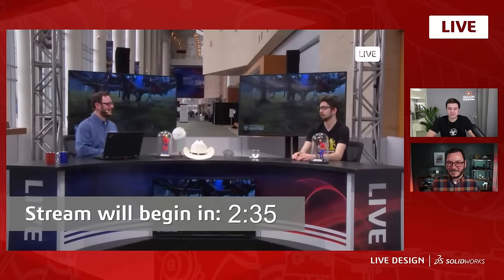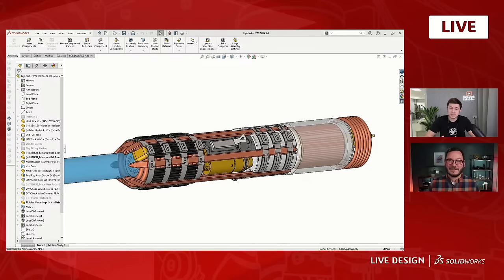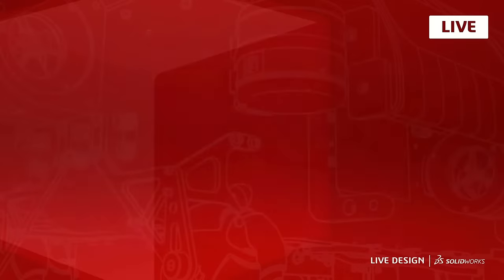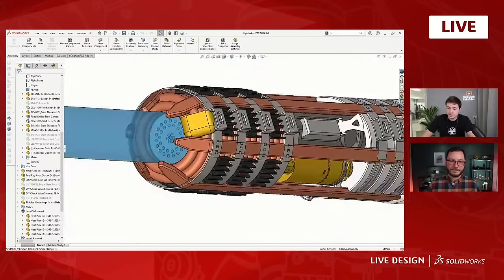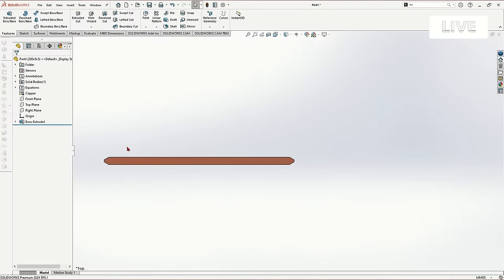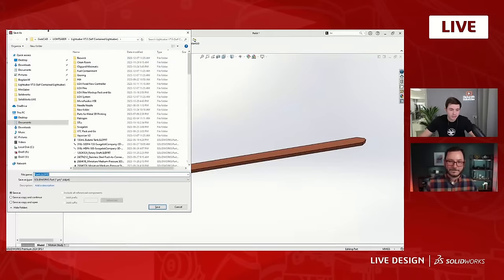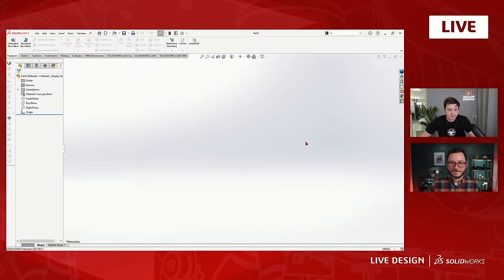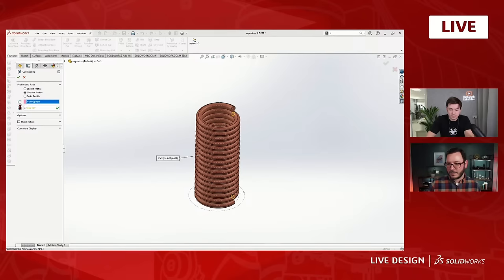How I designed a REAL 4000° lightsaber - SOLIDWORKS LIVE Design - Episode 20 (2023)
Bogdan Malynovskyy of @hacksmith, a channel with over 14 million YouTube subscribers, knows a thing or two about designing functioning lightsabers using SOLIDWORKS. Why? Well, they've made a ton of them. And, in SOLIDWORKS, that means using equations, configurations, helices, sweeps, as well as less frequently used tools like Flex for twisting and bending.

0:00 Intro to LIVE Design
3:03 Design Considerations
17:24 Designing Heat Pipes Using Global Variables
35:48 Using Sheet Metal and Configuration Tools
41:49 Helix and Sweep for Vaporizer Design
53:38 Assembling and Patterning Components
1:06:50 Flex Command for Heatsinks
1:09:50 Combine Feature for Cavity Creation
1:15:06 Next Episode of LIVE